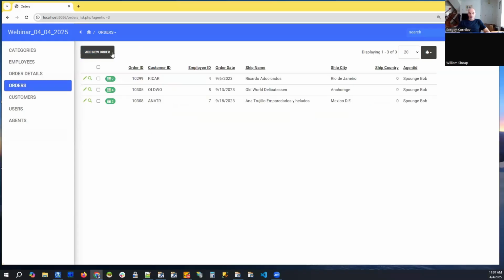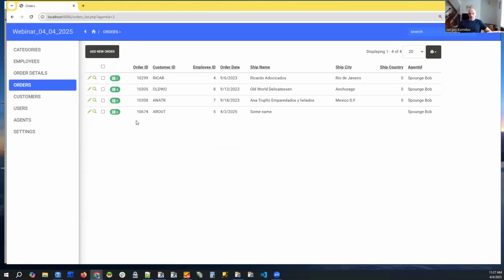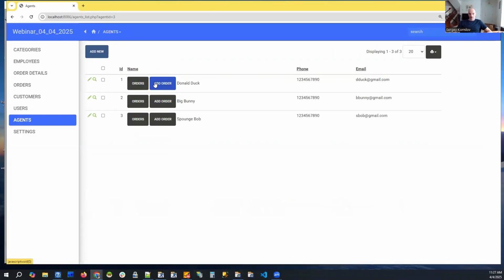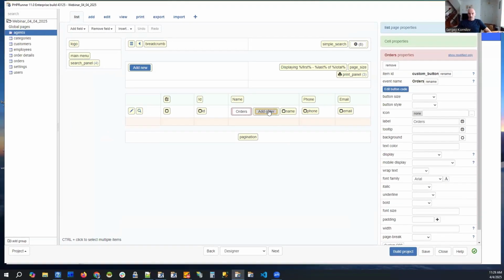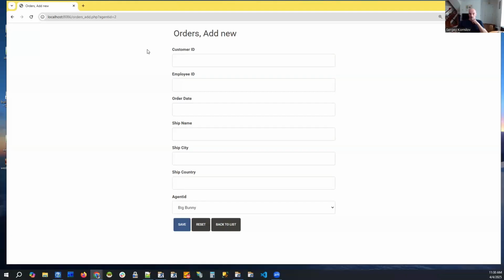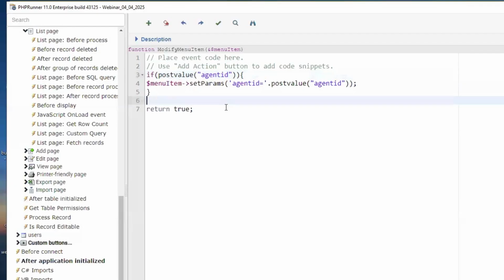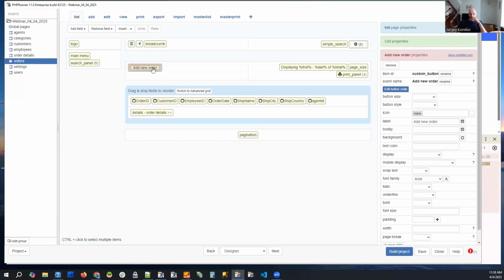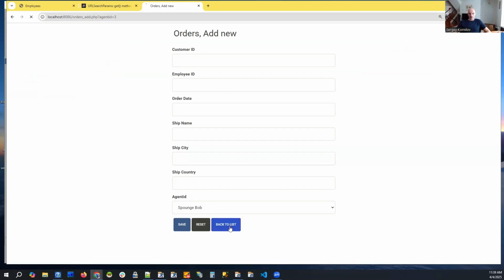MULTIPLE BROWSER TABS | XLINESOFT | DEVCLUB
Building web applications that require multiple browser tabs to be open simultaneously.